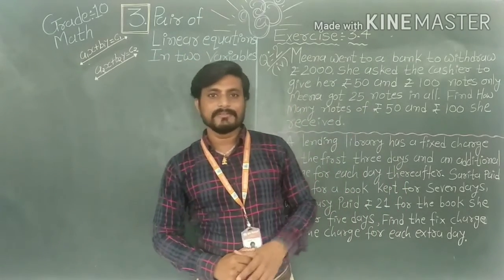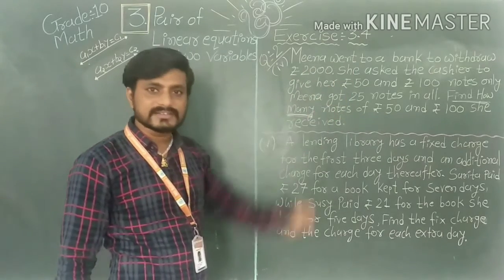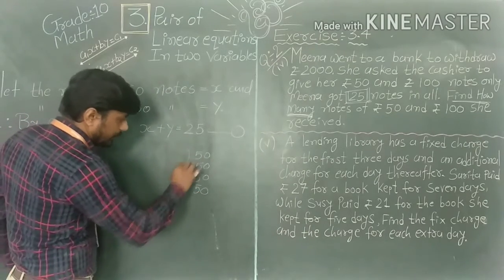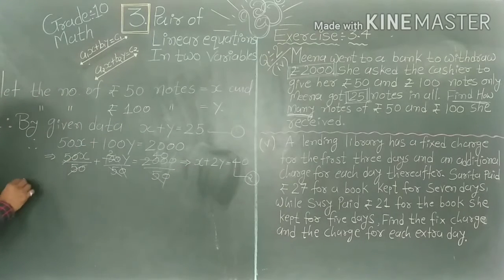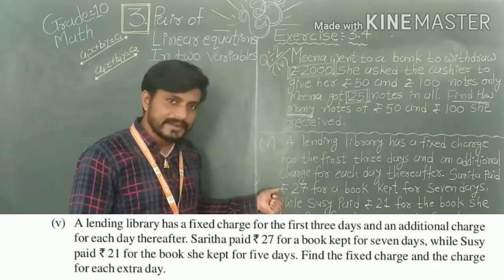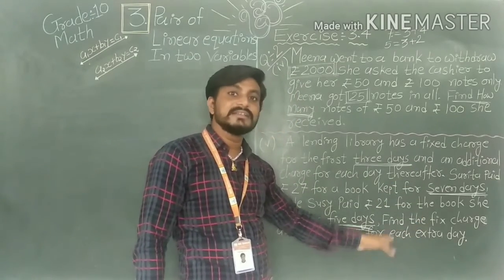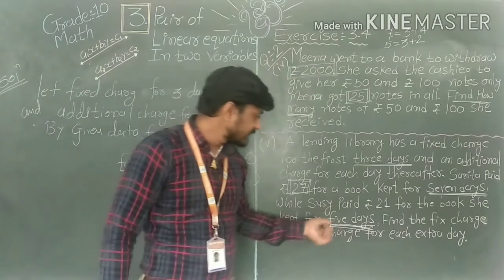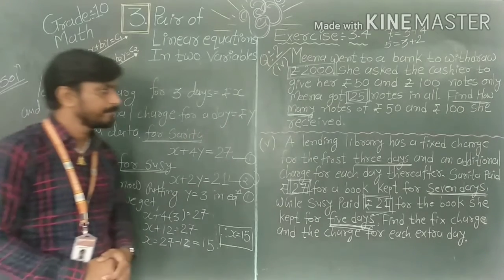EM | GRADE-10 | MATH | CHAP-3 PAIR OF LINEAR EQUATION IN TWO VARIABLES | PART-16 | 29 AUGUST 2020